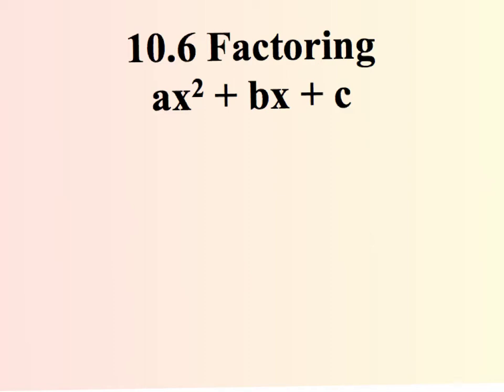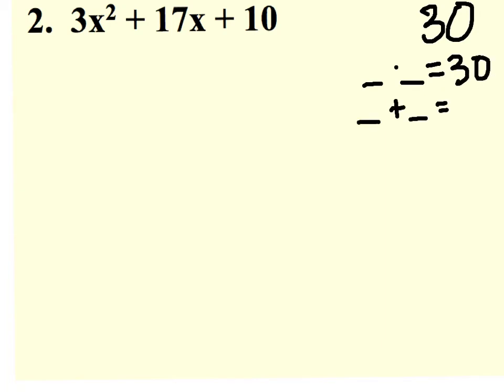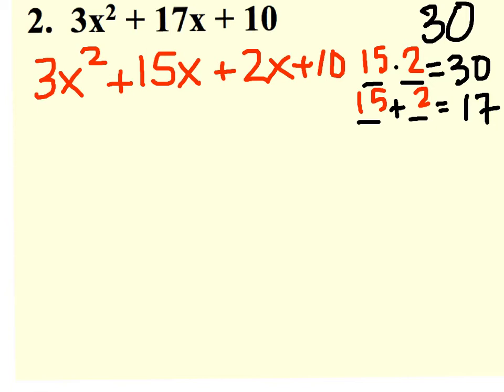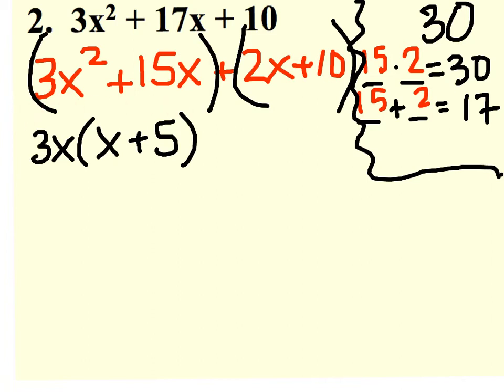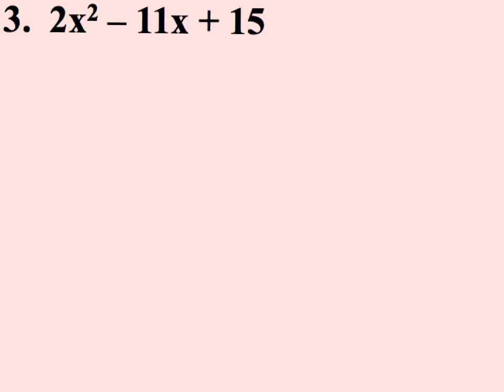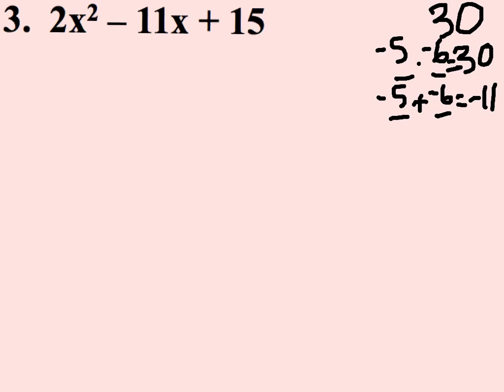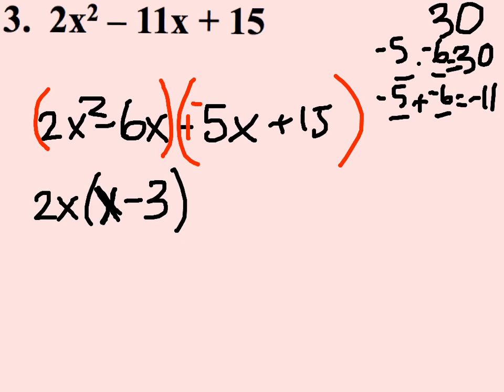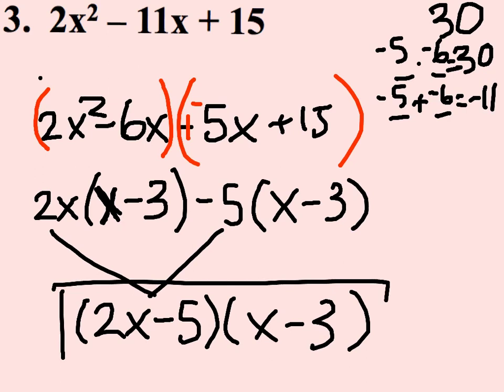10.6 Factoring ax2 + bx + c